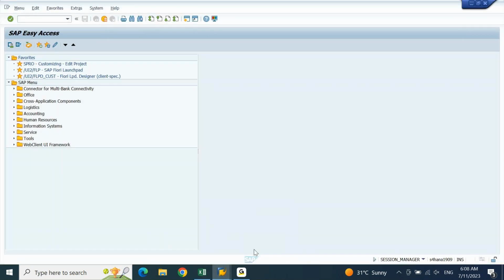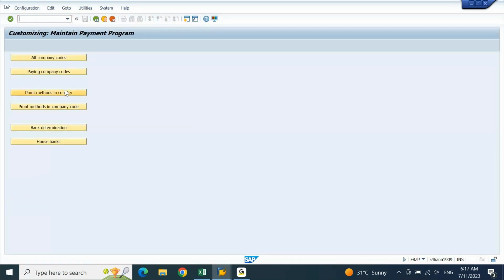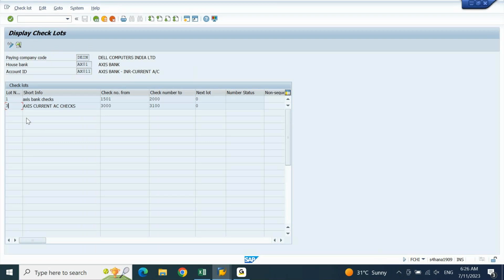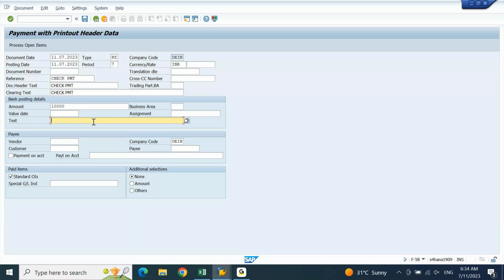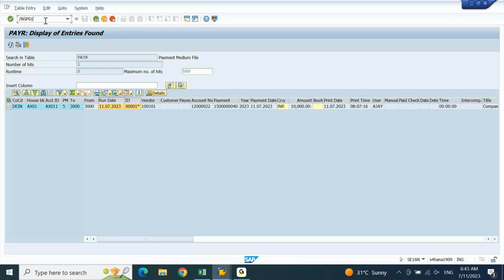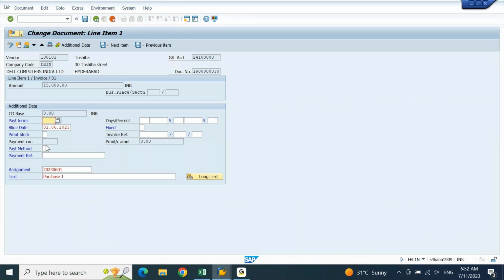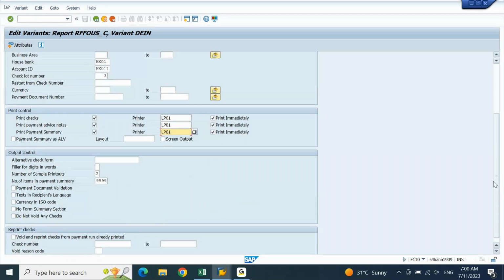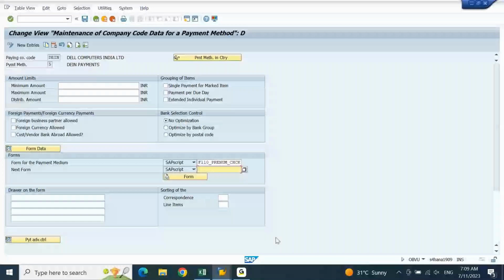SAP FICO ENGLISH S4HANA: AUTOMATIC PAYMENT PROGRAM (APP) - 09